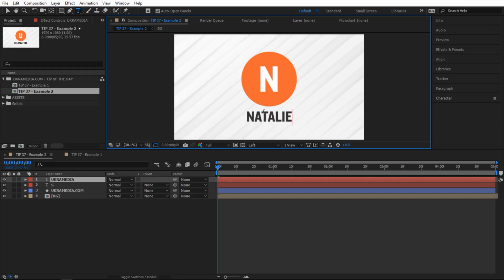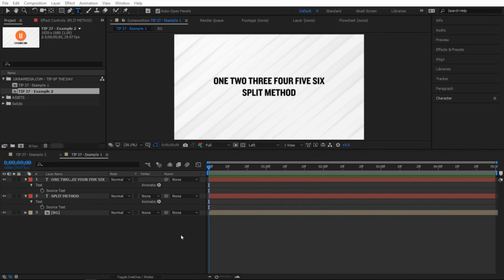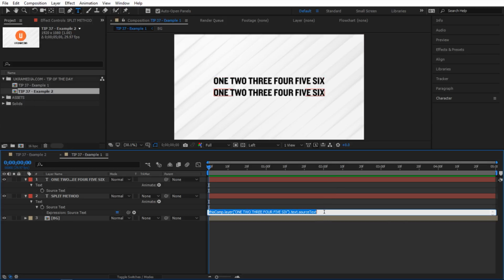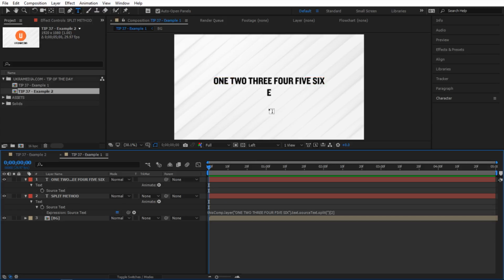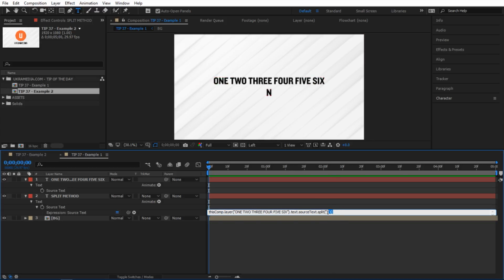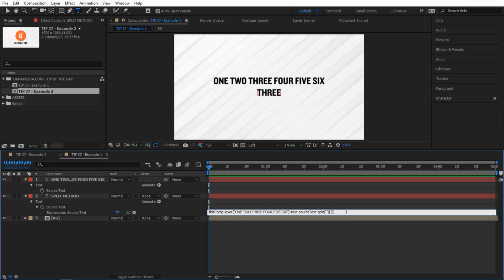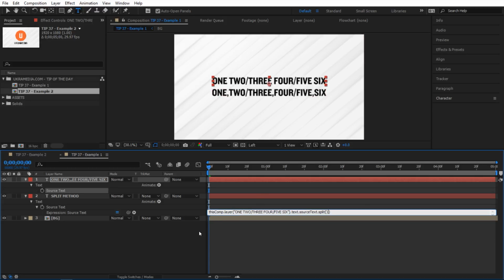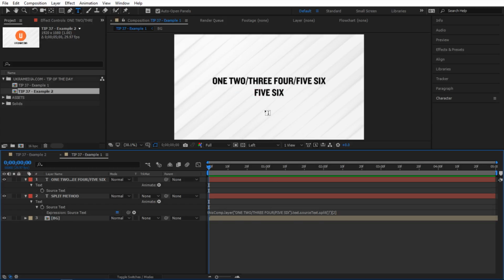Tip 037 - Split Method in After Effects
Tip Of The Day 037 - Split Method